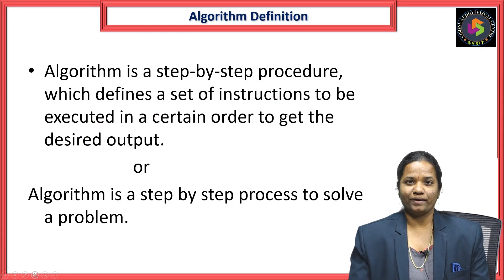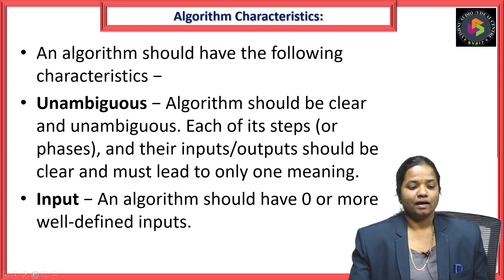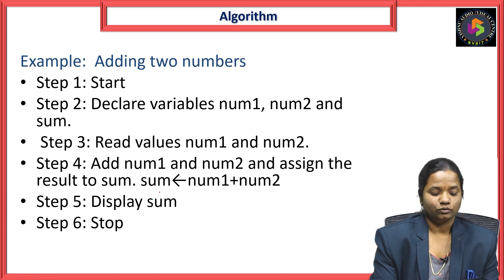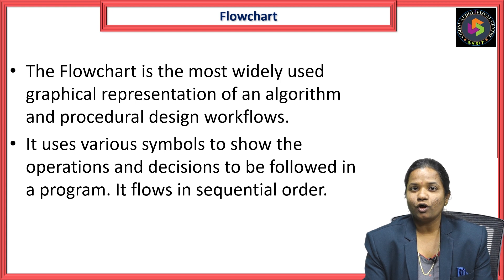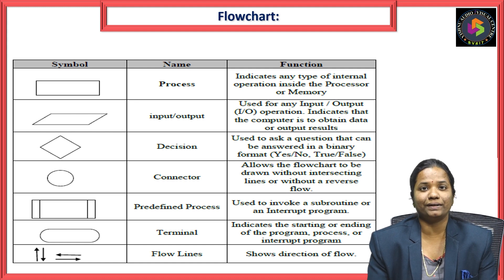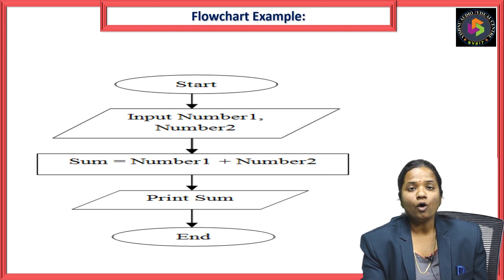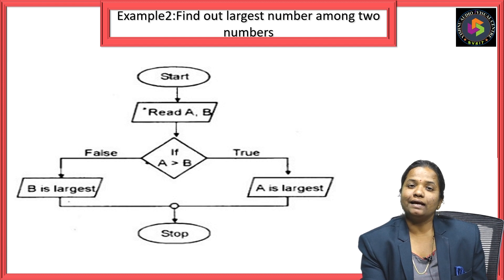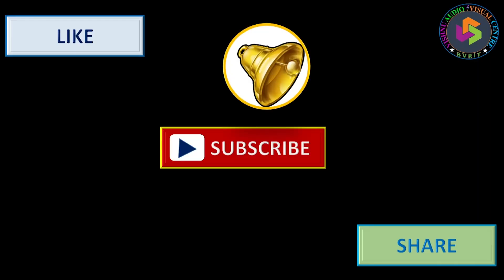Algorithms and Flowcharts by Ms. A Radhika